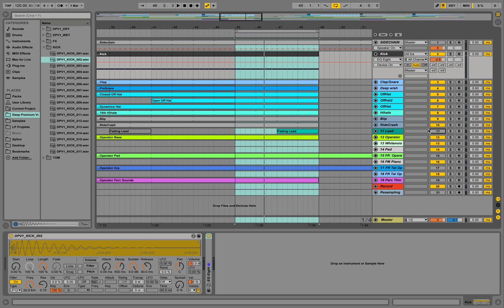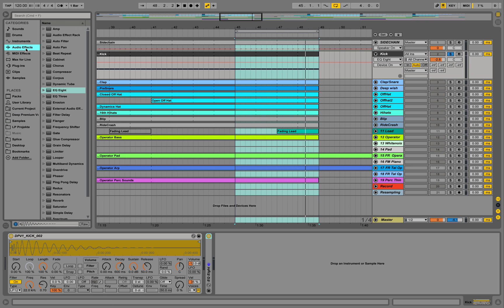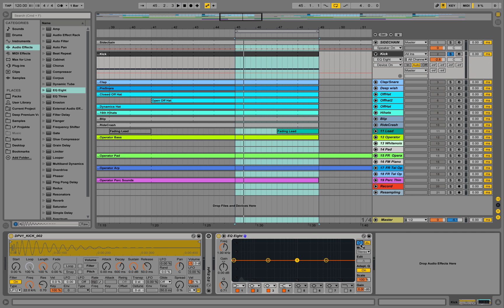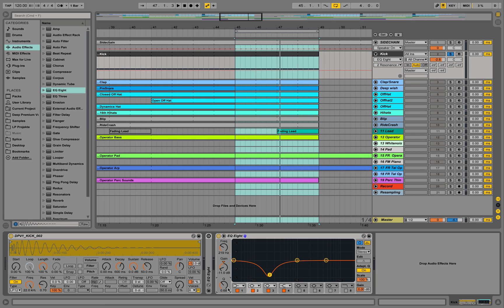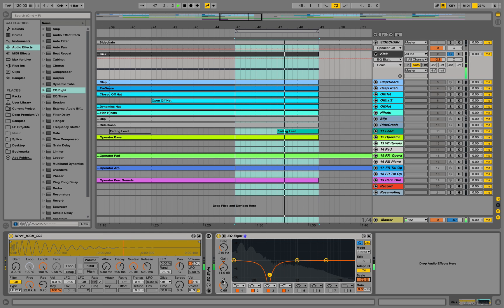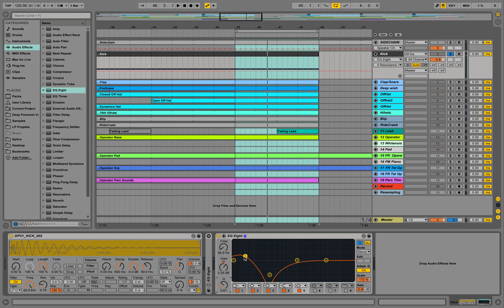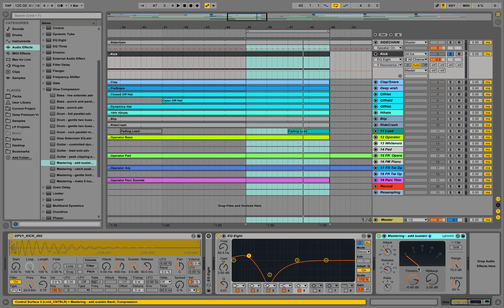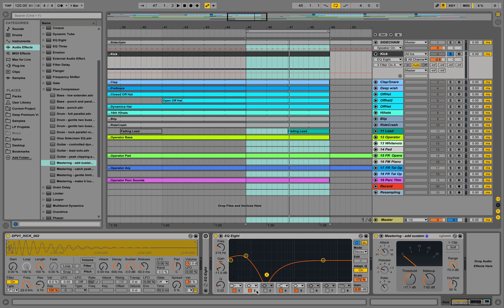How to EQ a Snappy Kick - Ableton Live - Quick Trick for Punchy Kicks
EQing a Snappy Punchy Kick - Ableton Live - Quick Trick Mixing Mastering.

Processing a snappy Kick
Bouncing Beats
Bouncing Kicks for House Deep House
Snappy Beats Ableton
How to EQ a Kick in Ableton
Compressing a Kick
Kick Compression Ableton
EQing a Kick in Ableton
How to EQ in Ableton
Eqing How to
Ableton for Beginners
Beginners Tutorial Ableton